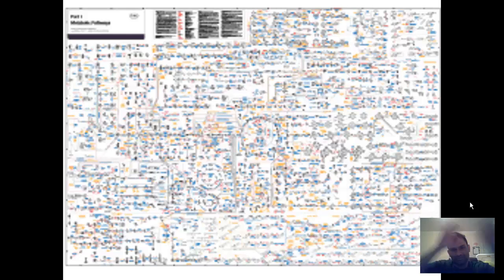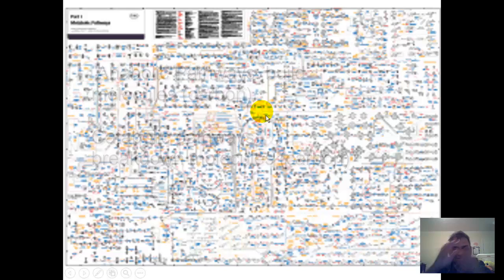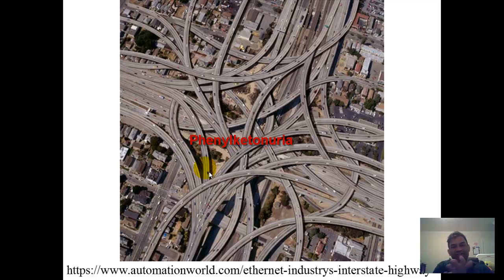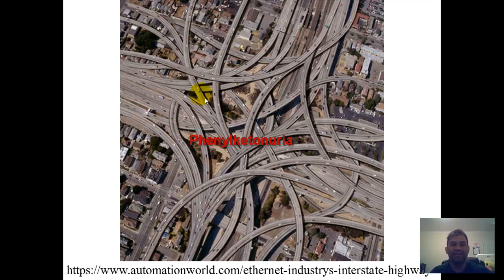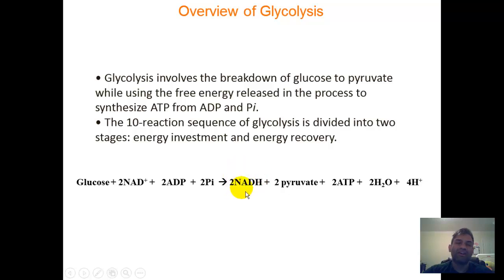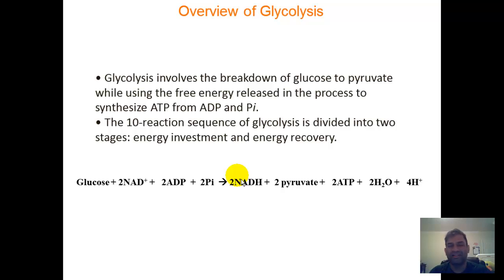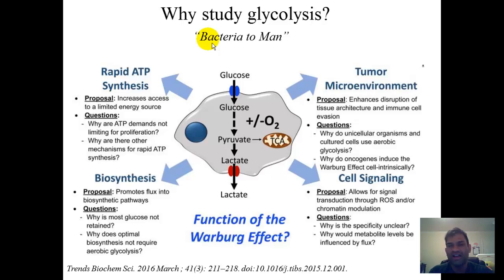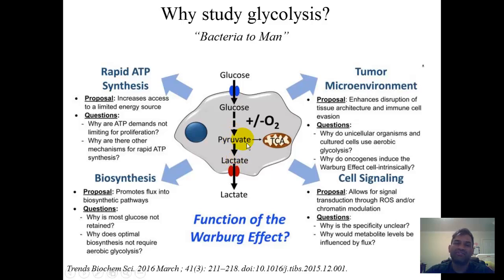Introduction to metabolism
Flux, shunting, coordination